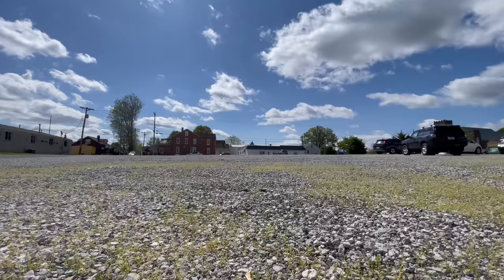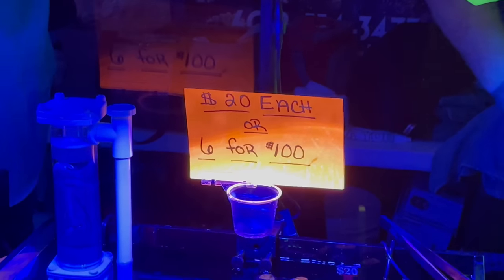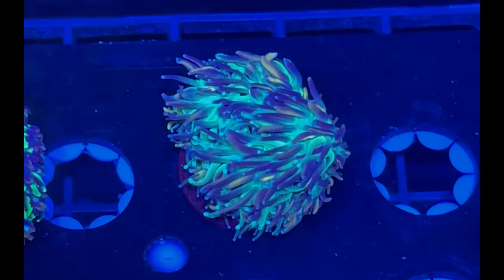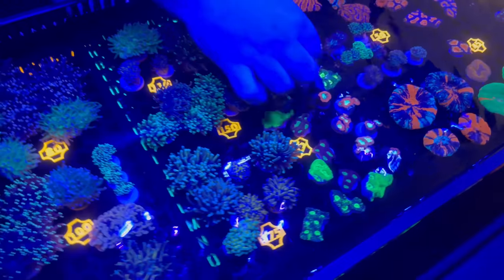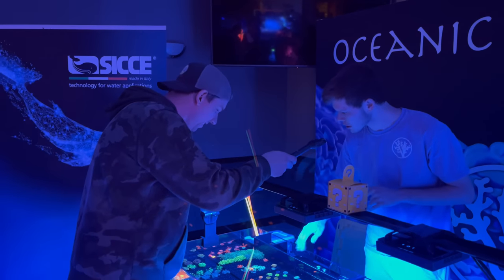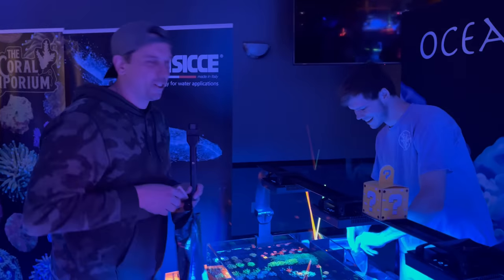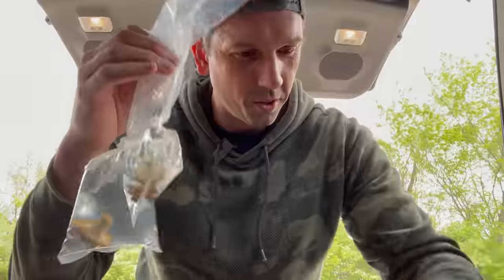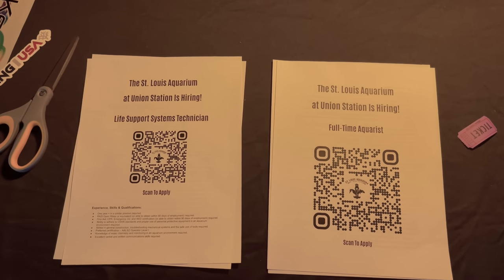What $100 Will Buy You At A Coral Frag Swap These Days - Coral Haul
I took $100 and to my local frag swap to see how many corals I could snag!